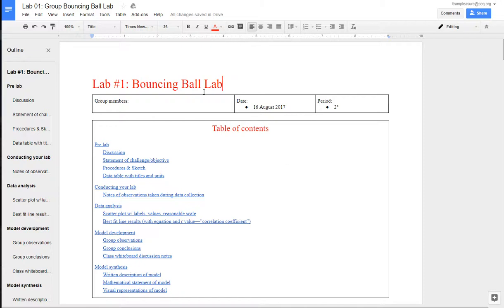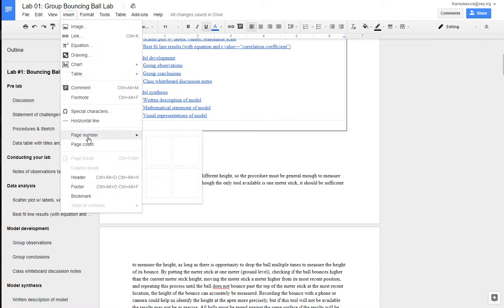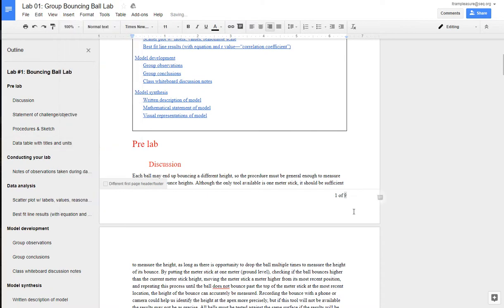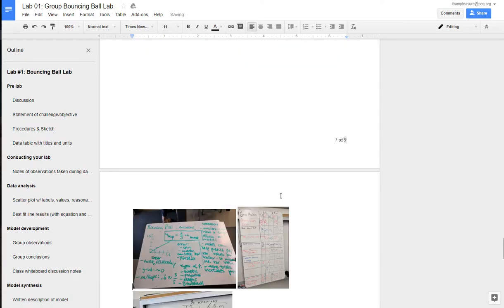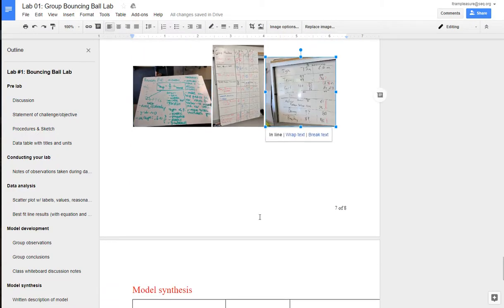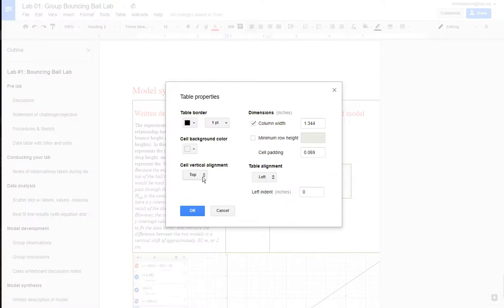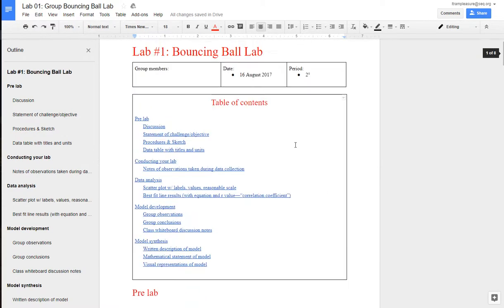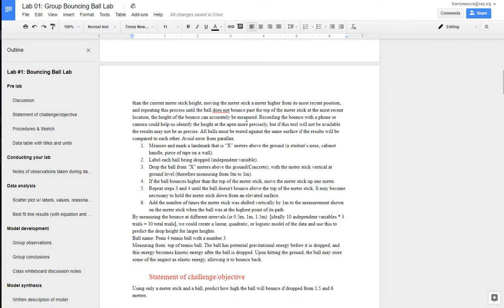Preparing your group lab report in Google Docs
How to prepare your Google Docs group lab reports for final submission in Mr. Trampleasure's Physics classes.